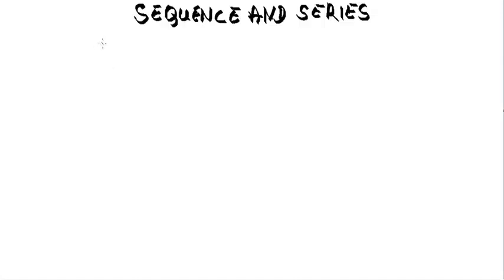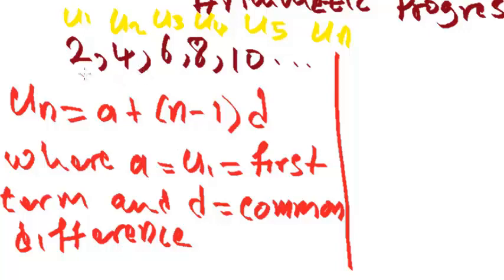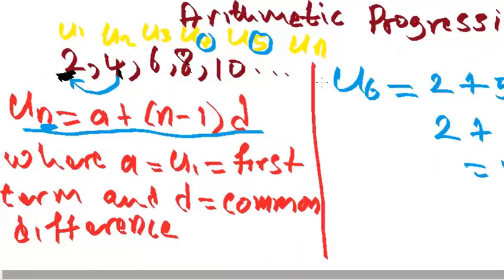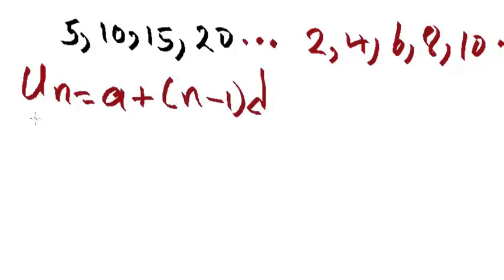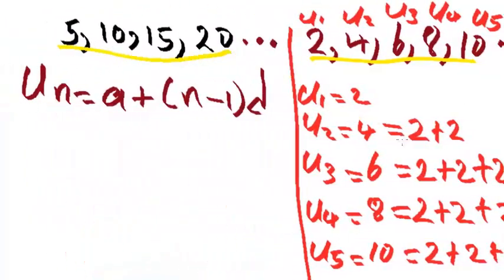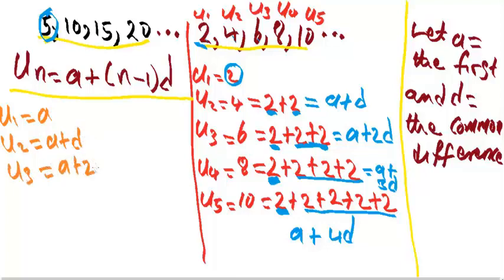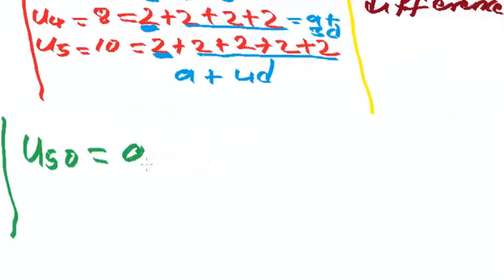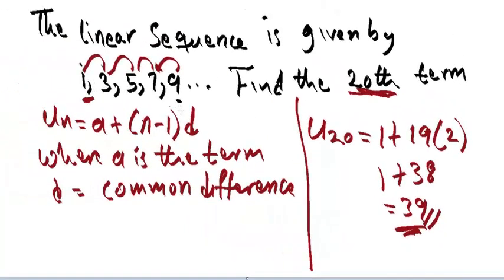INTRODUCTION TO SEQUENCE | LINEAR/ARITHMETIC PROGRESSION | MADE EASY